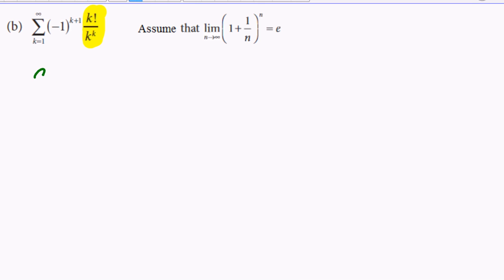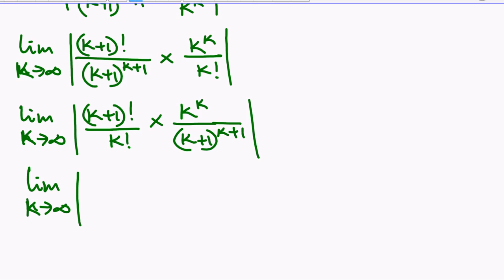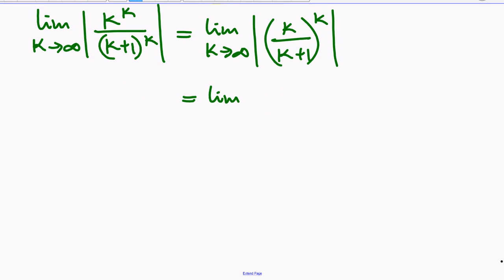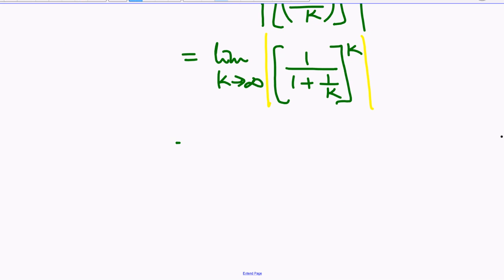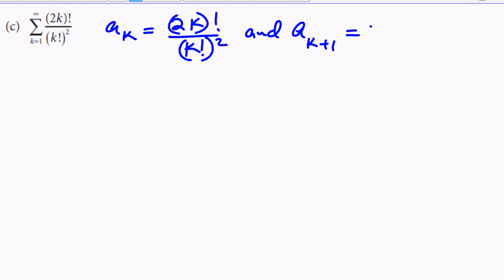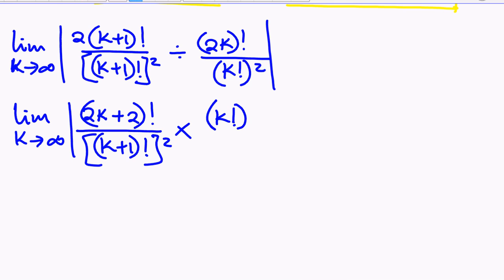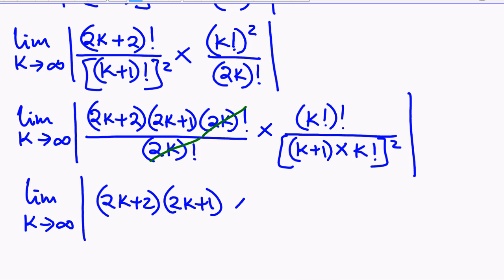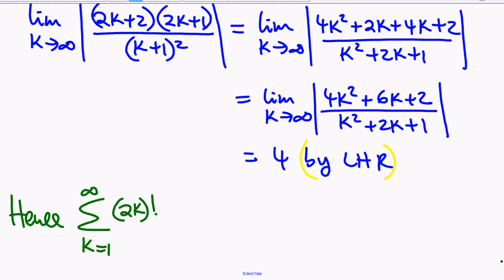Ratio test (Part 2)